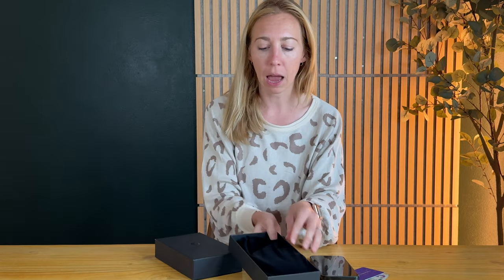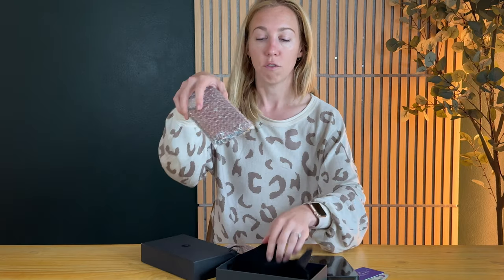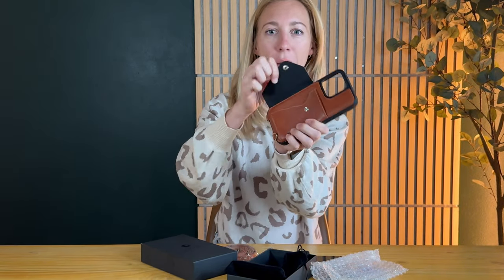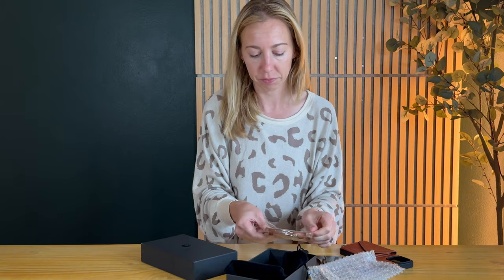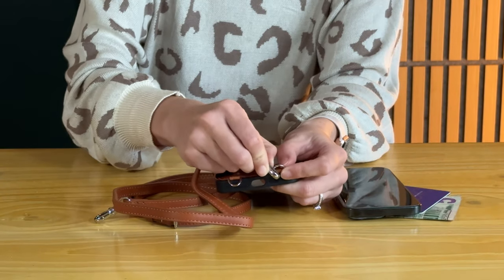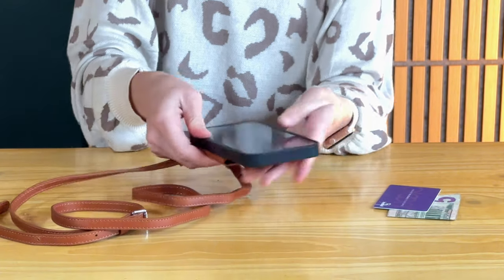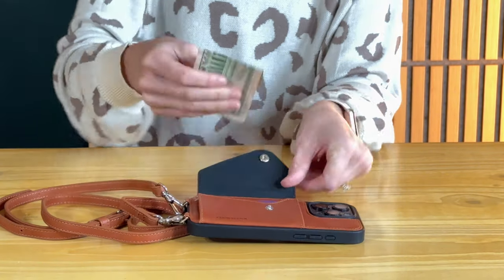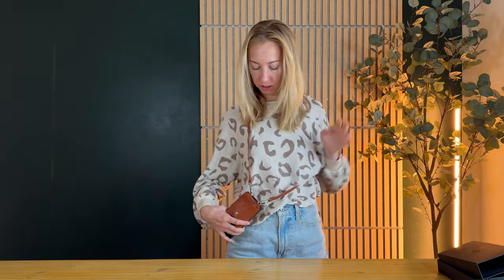This Leather Crossbody Wallet Case Makes Hands Free Easy!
This phone case is for all the girlies without pockets who needs to be hands-free!